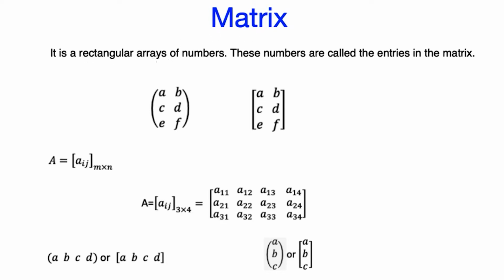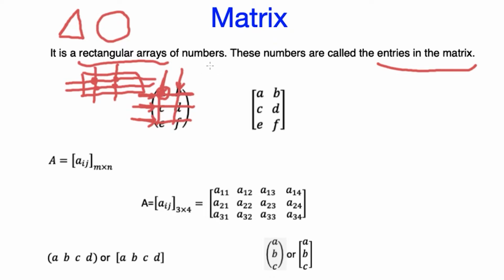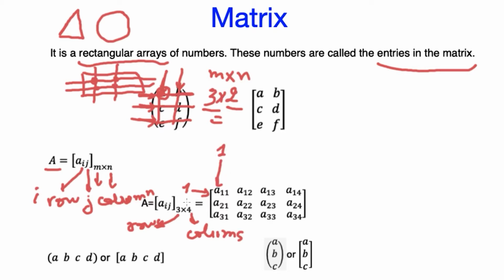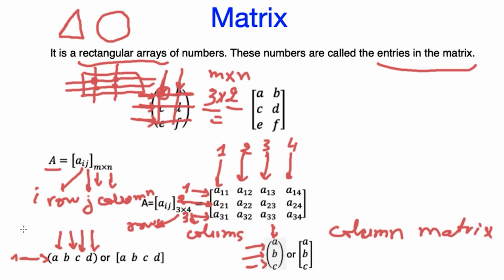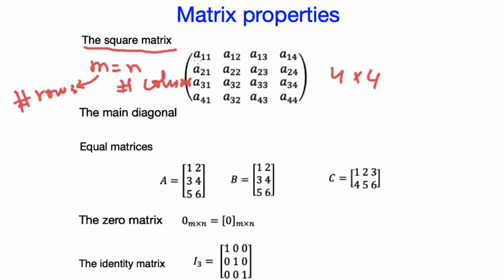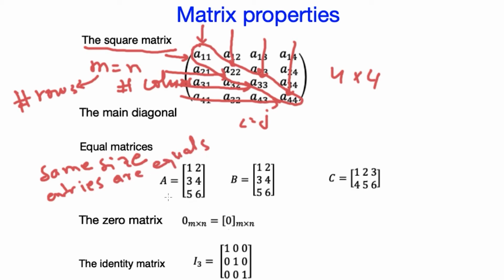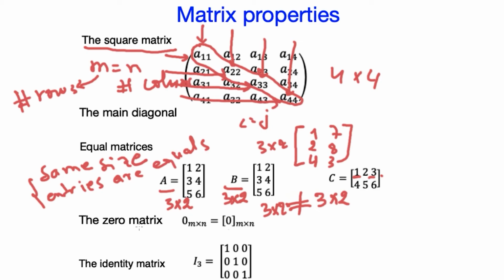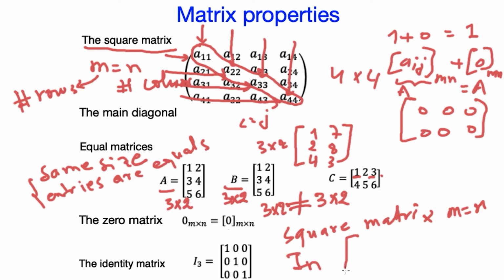Matrix Definition and Properties | Linear Algebra | Lecture 2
In this lecture we defined the matrix and gave some properties of the matrix such as row matrix, column matrix, square matrix, main diagonal of a matrix, equal matrices, zero matrix, and identity matrix.

0:00 Matrix Definition
3:36 Row matrix and Column matrix
4:32 Square matrix
5:18 Main diagonal of a matrix
6:07 Equal matrices
8:16 Zero matrix
9:04 Identity matrix

linear algebra
row matrix
column matrix
square matrix
zero matrix
identity matrix